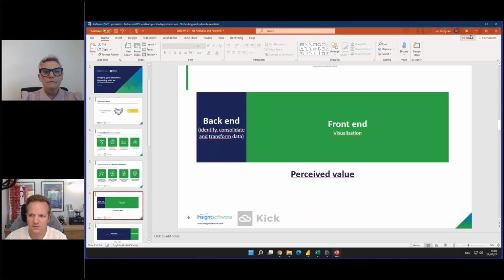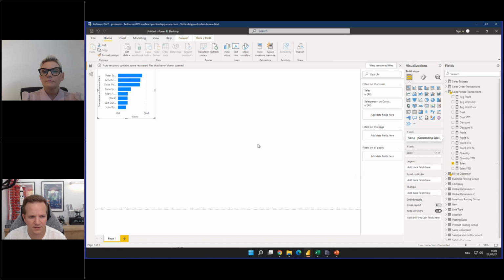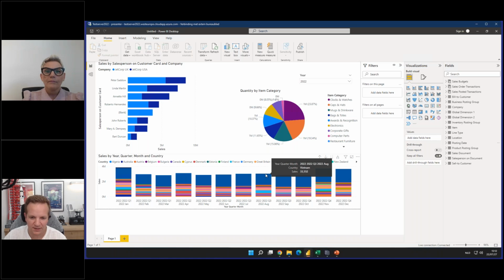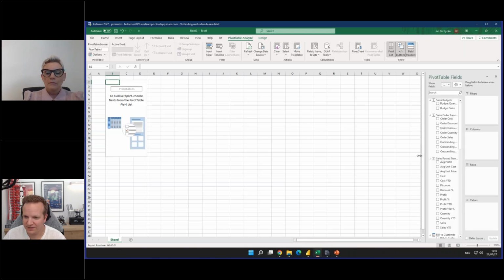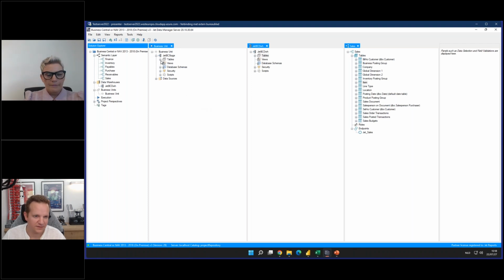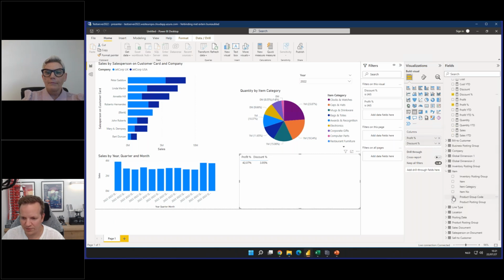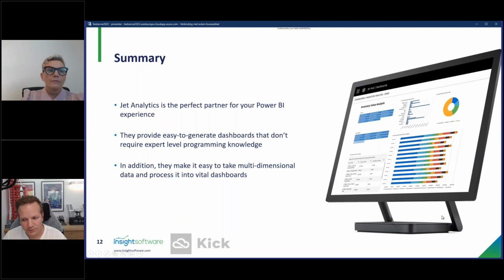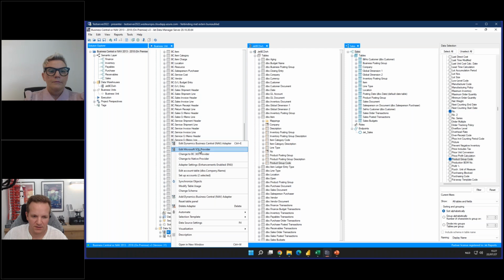Simplify your Dynamics Reporting with Jet